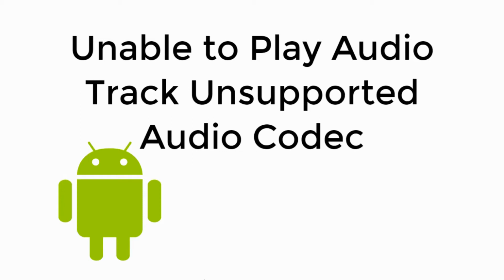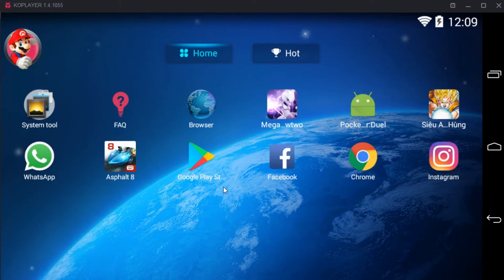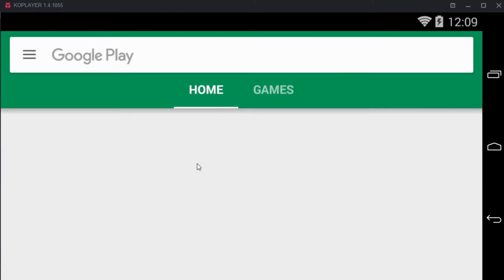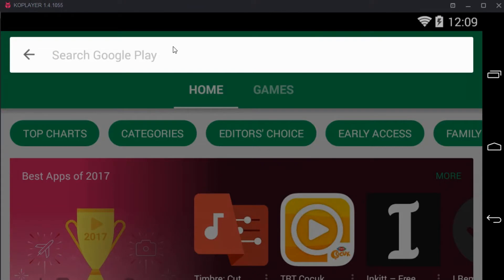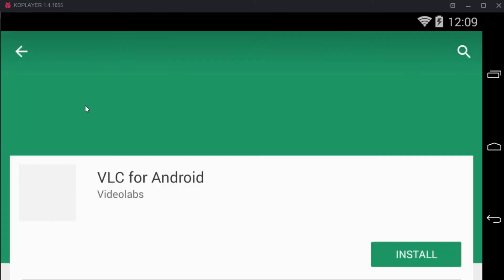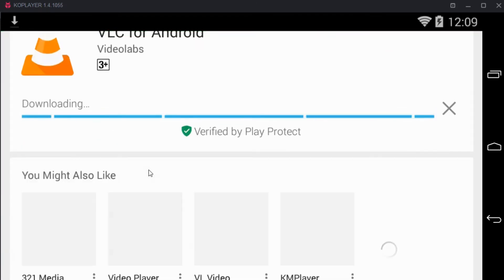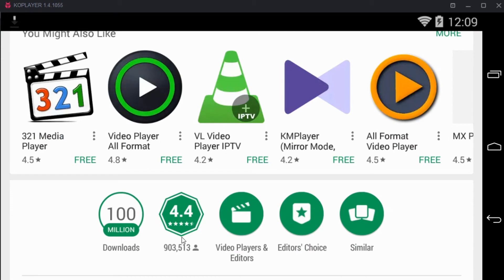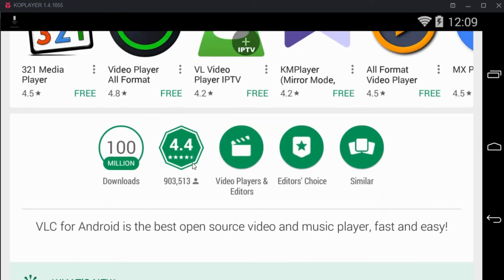FIX Unable to Play Audio Track Unsupported Audio Codec [UPDATED]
Learn to FIX Unable to Play Audio Track Unsupported Audio Codec. There's nothing more frustrating than downloading or transferring a video onto your Android phone, only to be greeted with “can't open file” or “unsupported audio codec”. So how do you fix unsupported video file error?  How can I play “unsupported media files” on my smartphone?